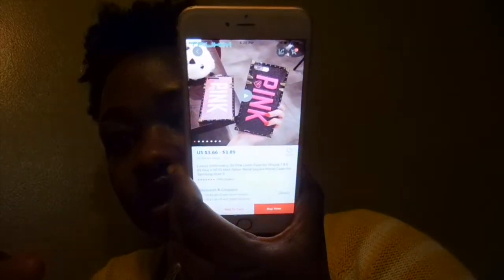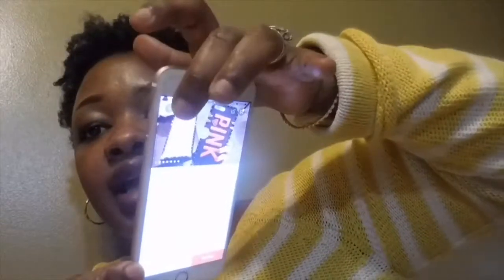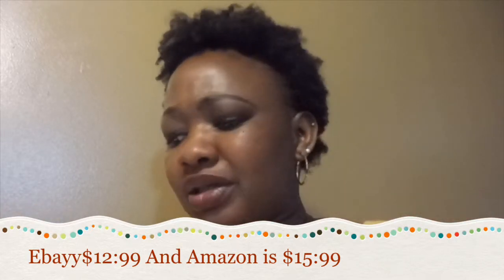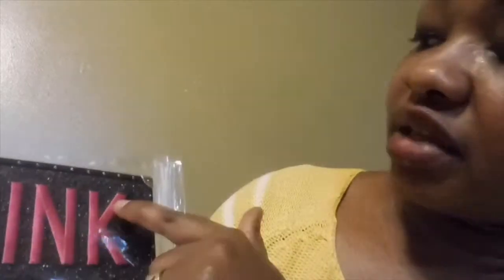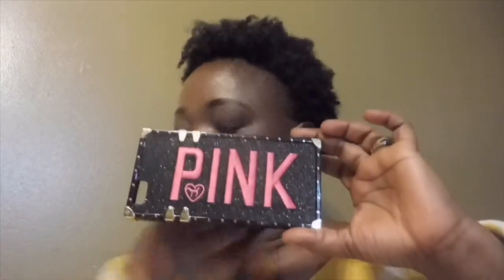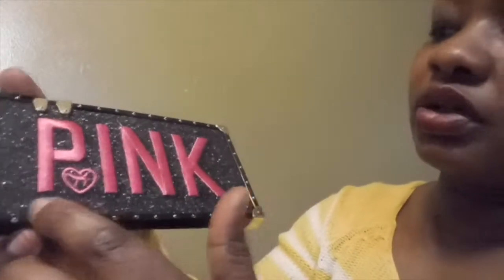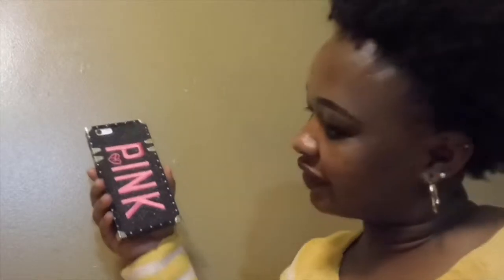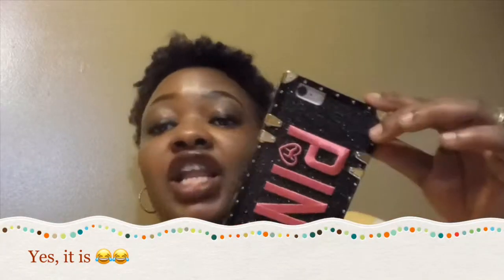Luxury Phone 📱 Case from Aliexpress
Hey everyone, I will try and link up this phone case as soon as my daughter helps me to do it. Let me know what you think about this case and many more to come.

Phone Case